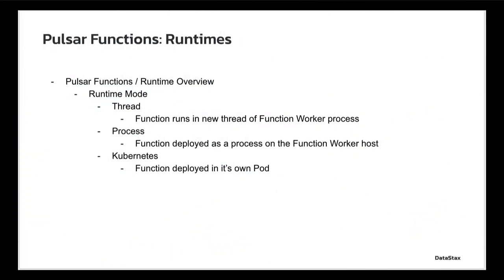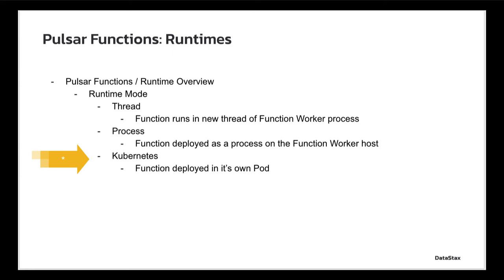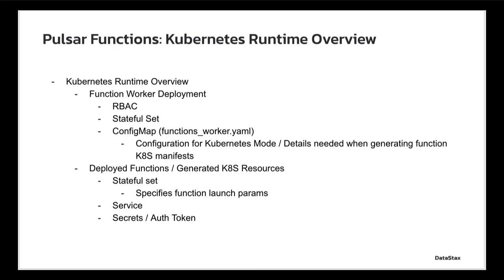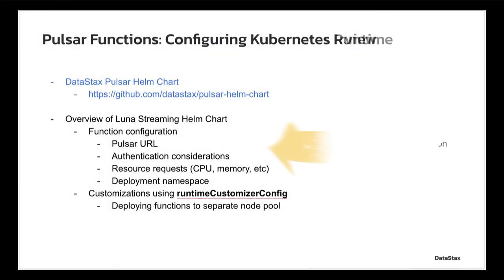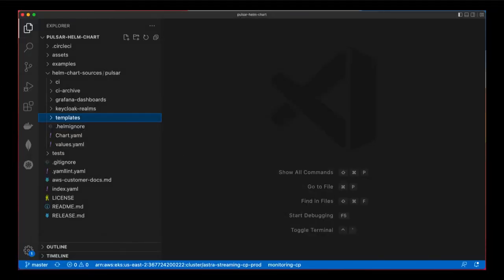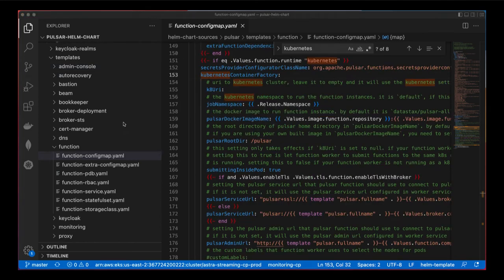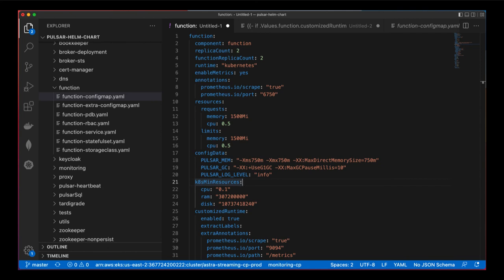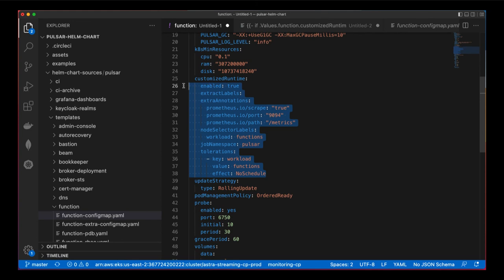5 Minutes About Pulsar | Functions in the Kubernetes Runtime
In this video, we’ll provide an explanation of running Apache Pulsar functions in the Kubernetes runtime. Get started with Pulsar today on DataStax Astra Streaming

Pulsar functions are arguably one of the most powerful features of the project. Combine that with the Kubernetes runtime and you have a home run! Learn how to schedule each function in its own pod, to give your streaming a new level of resiliency.

Do you have any questions, tips, or ideas about Pulsar functions in K8s?